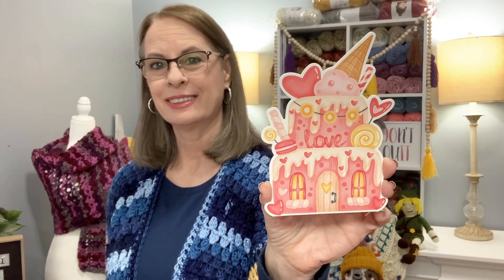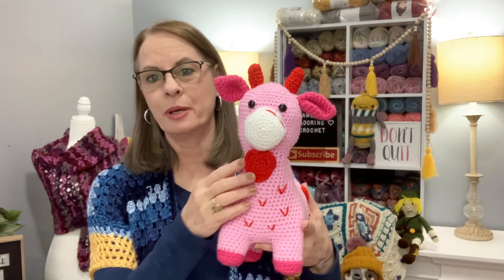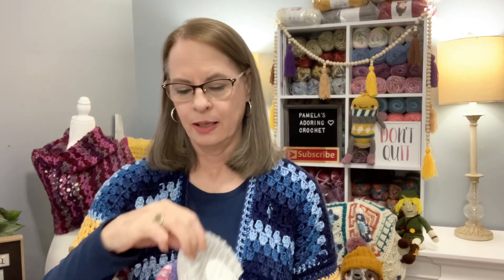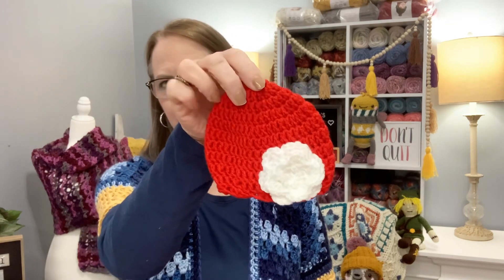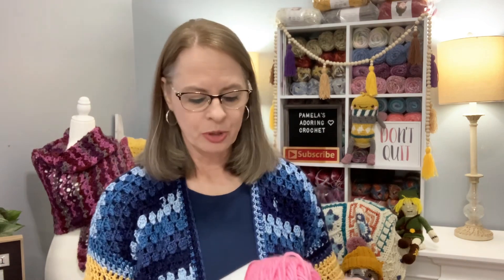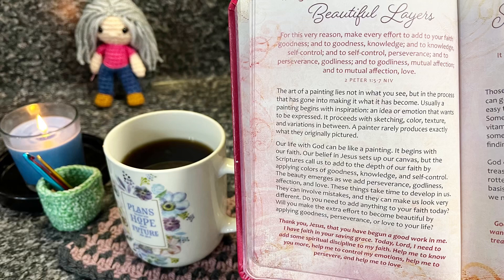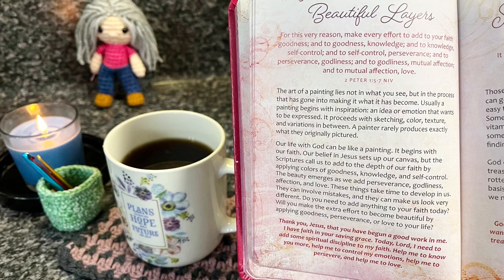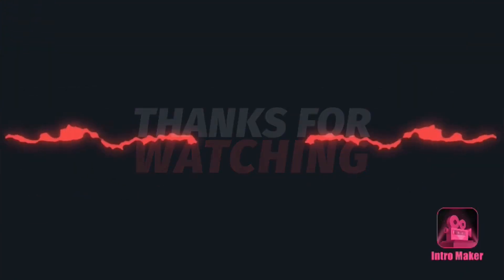Monday Crochet Chat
365 Days of Prayer for Life

Basket PDF

the Carley Cardigan

Happy Mail:
Pamela Barton

Over 120 Patterns:

Over 150 Patterns: